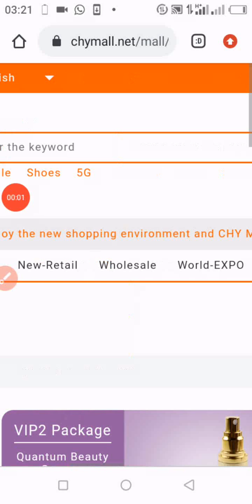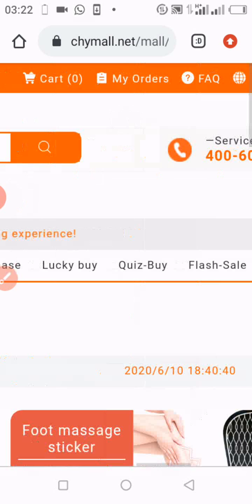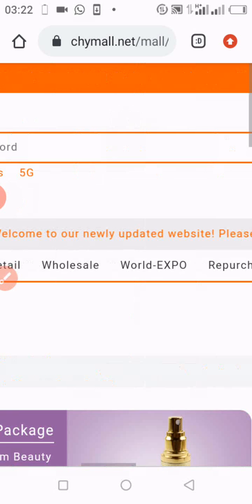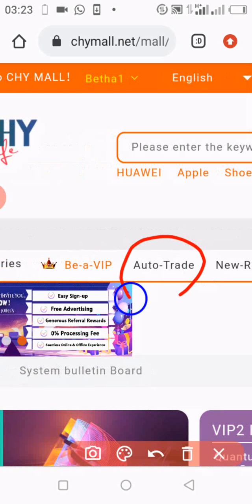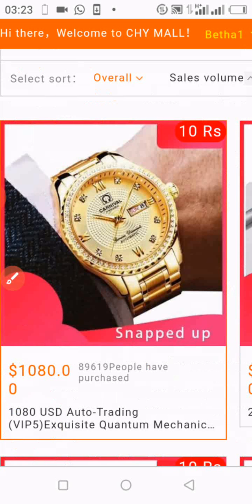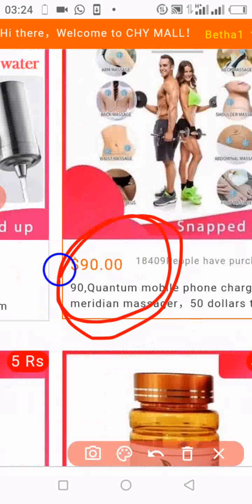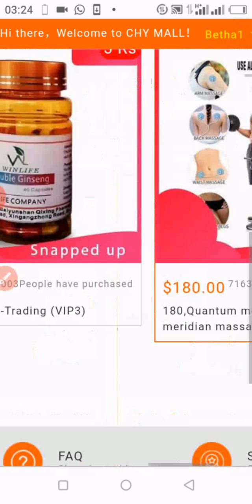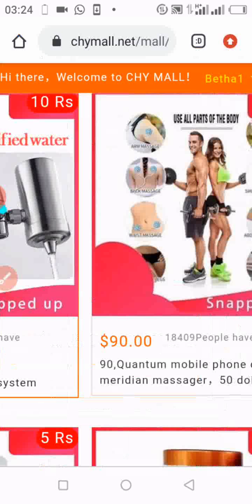Auto trade vip2 account and others in CHYMALL.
10 rounds auto trading of vip2 account and others in CHYMALL.